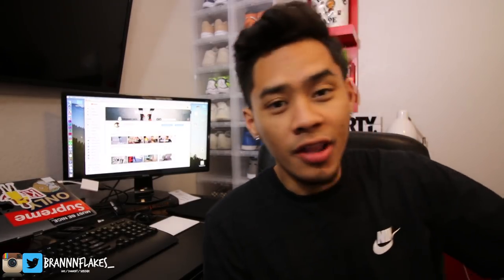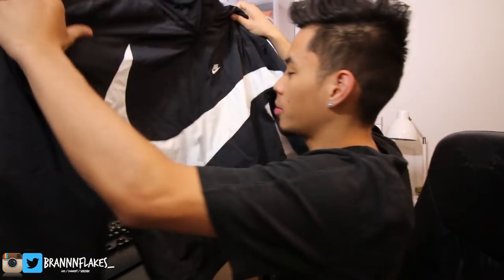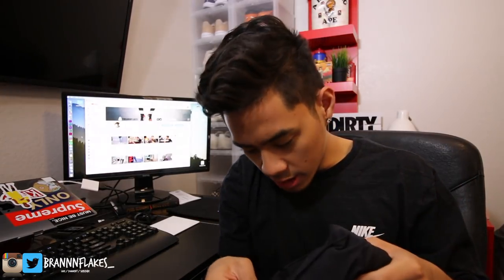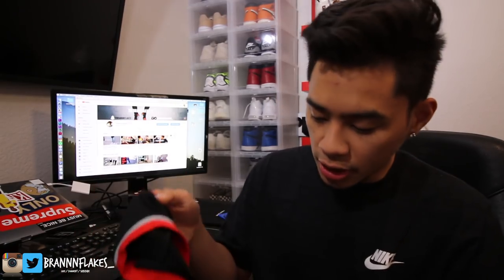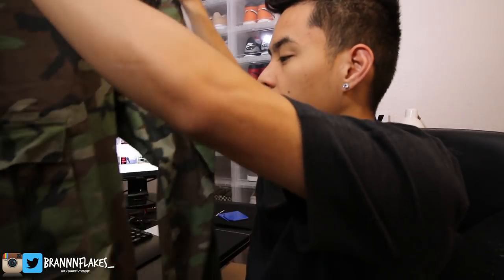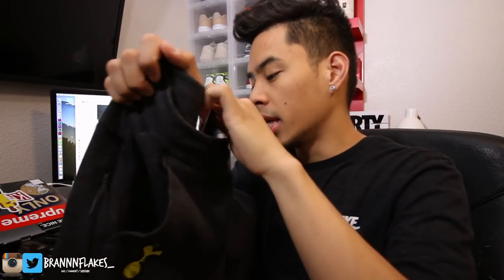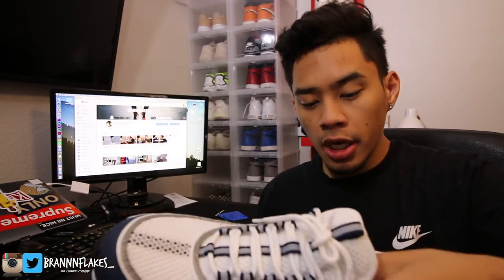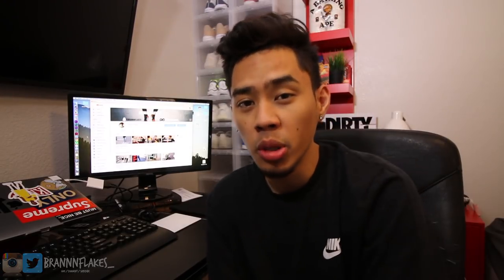MY FIRST TIME AT THE NIKE EMPLOYEE STORE! ( NIKE HAUL )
Views and Opinions expressed  are my own.